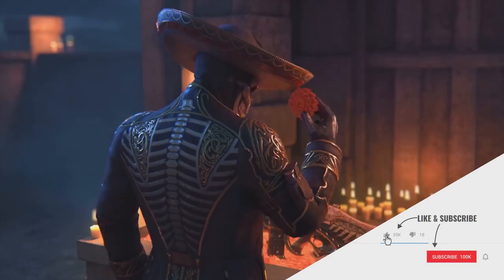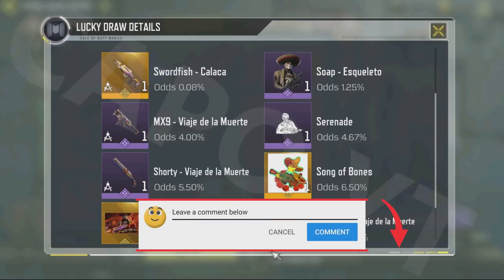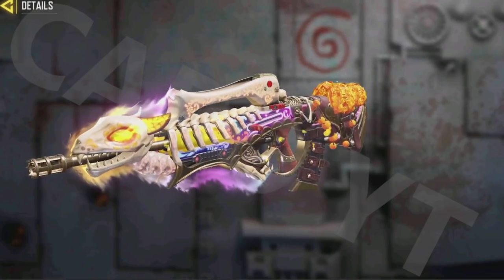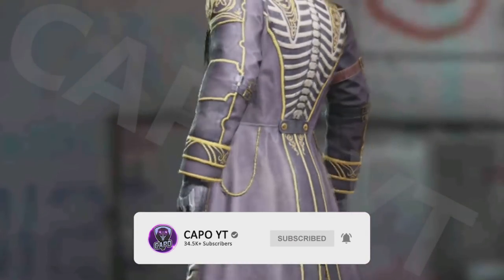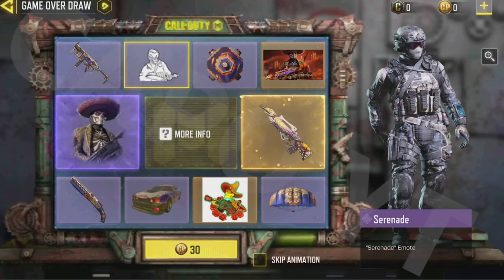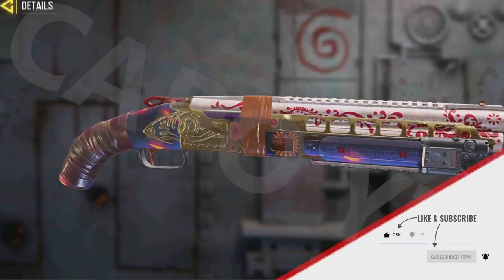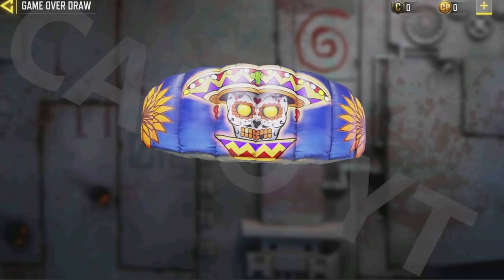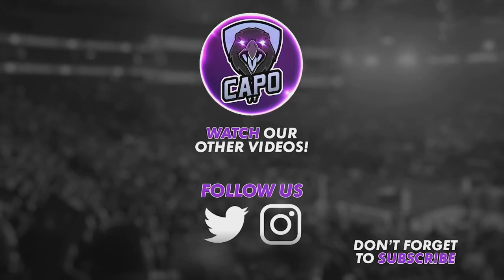Before You Buy! Ancestral Remembrance Draw | Swordfish Calaca | Soap Esqueleto | COD Mobile | CODM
Time

00:00 Intro & % Odds of Items
01:06 Legendary Swordfish Calaca Kill Effect, Diamond Camo
02:08 Soap Esqueleto & MX9
03:00 Longest Emote & Shorty
03:50 Other Items in the Draw

Ancestral Remembrance Draw Swordfish Calaca Soap Esqueleto Unhinged Jokester Draw Gunzo Devil Jester Thumper Surprise Party Saw Draw Morte Billy Game Over Draw Season 9 Lucky Draws Season 9 Crates Season 9 Bundles Battle Pass Season 9 Lucky Draws Crates Bundles Nikto Dark Side Redux Deadly Cute Draw Legendary LK24 Altered DNA Draw Legendary Fennec Venom Coil Kryptis Tundra Tactician Crate Otter Lamborghini Collab Draw AK117 Lamborghini Armed To The Teeth Draw DL Q33 Advanced Artillery Nikto Armored Sentry Street Vandal Lucky Box XPR-50 Dragon Blood Seraph Dominion Mythic Drop Draw Mythic M13 Morningstar Ghost Azrael Nightfall Excursion Draw Antelope A20 Pathripper Ajax Cloaked Huntsman Crate Golem Everglade Oktoberfest Draw Season 8 For You Draws Season 9 Lucky Draws Season 9 Crates Season 9 Bundles Artery Maiden of Death Secret Informant Rodion Infiltration Otter Safeguard Veiled Moon QQ9 Moonlight Reaper Ashura Draw Reaper Ashura Gameplay M4LMG Salamander Blazing Empress Royal Renegade Draw Legendary Hades Void Sender Dame Usurper Pack Tactics Crate Futuristic Retro Bundle Ignition Point Draw Legendary Helicopter Wingsuit Odinsong Draw AK117 Aesir Ruin Odin's Vermillion Arsenal Crate AS VAL Red Action Man-O-War Omen Ozuna's Bear Beats KN44 ENOC Season 9 FOR YOU Draws Battle Pass MX9 Heartless Wetlands Warrior Draw Cassius Reaper Ashura Crossbow Abyssal State Mythic Drop Mythic Rytek AMR Nautilus Draw Siren Hydrodynamic The Tactical Human Crate Yegor Drawstring HBRa3 Bear Fist DLQ Holidays Redux AK47 Pumpkin Head Rottweiler Draw DR-H Purebred Rott Machete Dog Tooth FOR YOU Zombie Mob Guard Wrench Rig The Gravewalker Draw Seraph Gravekiller The Gravewalker Draw Seraph Gravekiller Road Muscle Crate Voodoo Lion Crate Grinch The Lionheart ASM10 Tomb Trapper Season 6 Lucky Draws Crates Bundles Nihonga Crate Manta Ray Hydroshock Draw ASM10 Abyssal Agent Firebreak Searaven Grinch Omnipotent Draw Ghost Retribution Shorty Last Resort Aquatic Radioactivity Seraph Terracotta Crimson Dame Sweet Joke Redux Gunzo RPD Practical Joker Adler Route 66 & M16 Patriotic Rising Tides Locus Neptune Alias Deep Diver Recon Frogman Aquanaut Crate Yegor Manta Ray Summerbound Seafaring Belle KN44 Star Shooter Season 9 Crates Season 9 Bundles Locus Neptune Ghost Retribution Dark Gunman Mythic Drop Holger 26 Dark Frontier Rosa Tengu Black Gold Sand Vulture Roze Virago  Urban Tracker Event In Garena Free CP Event Epic Paper Ox AK47 Dark Gunman Mythic Drop Thorned Rose Redux Type 25 Steel Blue Northern Lights Razorback Boreal Angle Artery DL Q33 PDW57 Amethyst Crate Opening ICR1 HBRa3 Katana Dance of Death Witch Doctor Rigor Mortis Off to the Races Crate Snowboard Sand Splitter Vanguard Ridge Rider BY15 Harley Davidson Darkly Divided QQ9 Sigrun Season 9 Battle Pass Characters Rambo Synaptic Crash Draw ICR-1 Innovator Recon SKS "Robot Samurai Fly as a Samurai Order Draw Bizon Invocation High Priest Kreuger Forged Steel Draw Mace Final Guard Renetti Metal Phantom Ghost Katana Mace Scarlett Rhodes Night Patrol Inari Okami Draw Arctic Foxfire Scarlett Rhodes TEDD Bus Driver Soap Hazmat Bomber Singed Steel Crate Firebreak Eviction ICR-1 Innovator Siren Scylla Sentinel Recon Primal QQ9 Mooner Competitor Lynx Blade Blossom Draw AK47 Kuromaku Recon Shogun Ajax Trailblaze Dark Shepherd Soul Reaper Cross Guard Mythic Drop AS VAL Double Edge Templar Royal Knight Menendez Season 9 crates Season 9 lucky draws Season 8 bundles bundles Call of Duty Mobile Season 9 Beta
Season 9 Leaks Skins Season 9 Theme Season 9 Lucky Draw Kawaii Cat Mara Notice Meow Seraph Sicaria Witch Doctor Wrong Medicine Social Disruptor Forced Laughter S9 BATTLE PASS Season 9 crates lucky draws Season 9 bundles Season 9 crates Season 9 lucky draws Season 9
Call of Duty Mobile Battle Royale Battle Royale Class Ice Kraken Winter Frank Woods American Bulldog Detente Mace Armorer AK-47 Frostbrand Magma Eruption Mythic Drop Peacekeeper MK2 Artifact Firebreak AK117 Holidays DLQ Spectre Dark Side Nikto Calamity Huntress Gunzo Call Duty Mobile Battle Pass BP Anniversary Upcoming Draws Dataminers Hole iFerg BobbyPlays Hawknest Squally